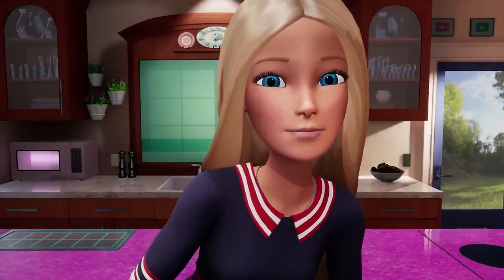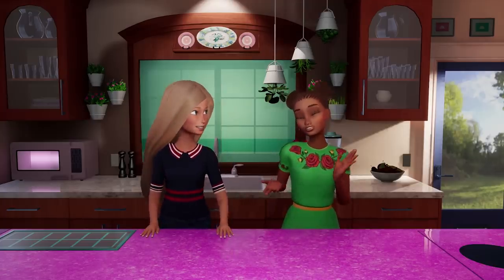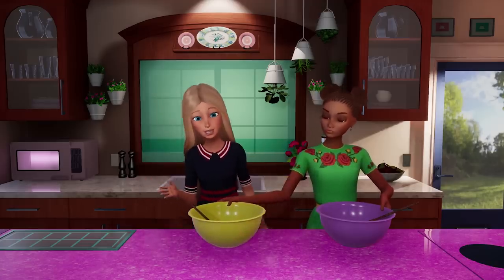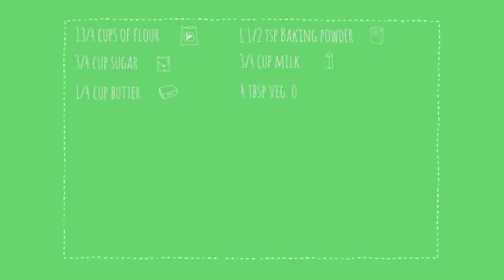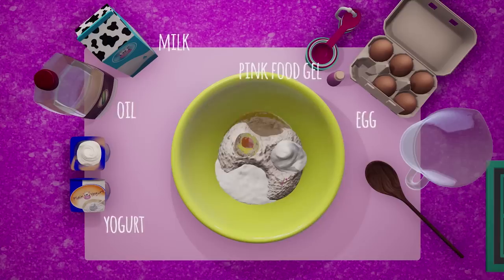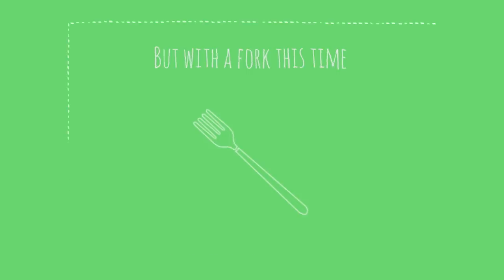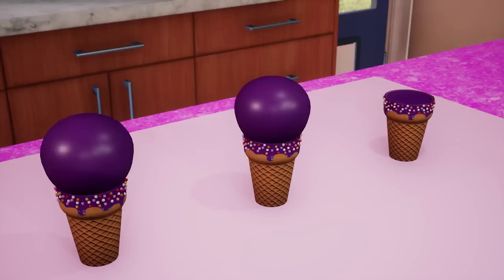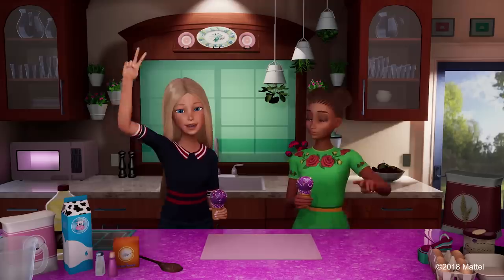Cooking with Nikki | Barbie Vlogs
Hey guys! I felt like doing some more cooking and baking, so I brought in my good friend Nikki to make yummy ice cream cone cake pops!

P.A.C.E! ✌